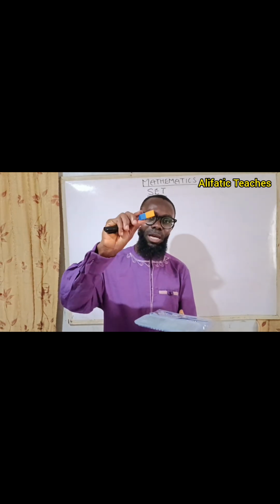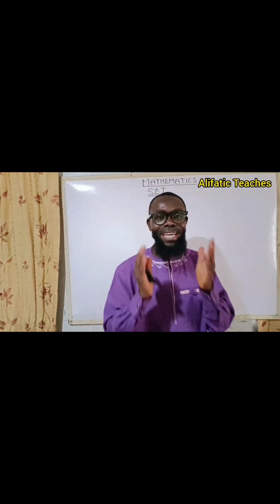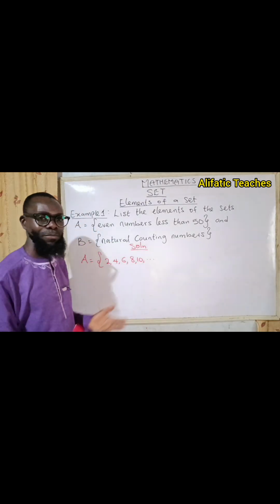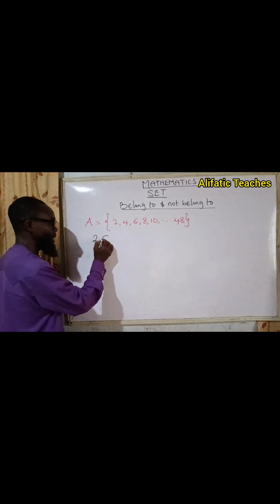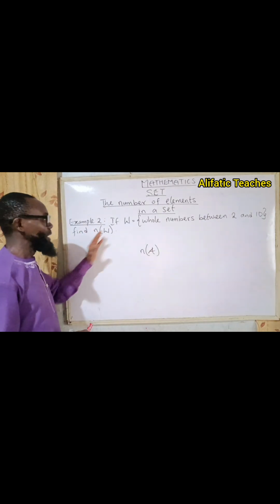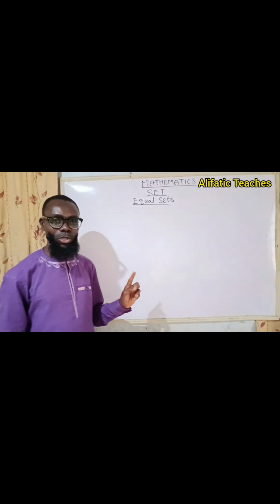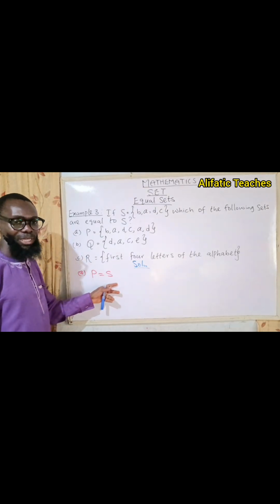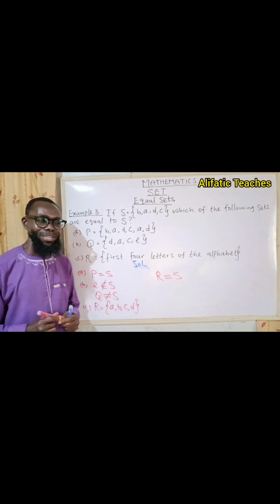Understanding Sets in Mathematics | Complete Guide with Examples|Lesson One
In this lesson, we explain Sets in Mathematics in a simple and easy way. You will learn the definition of a set, elements of a set, subsets, supersets, finite sets, and infinite sets with clear examples. Perfect for secondary school students, beginners, and anyone preparing for exams.

Subsets and Supersets

👉 Watch till the end to fully understand Sets in Mathematics and improve your math skills!